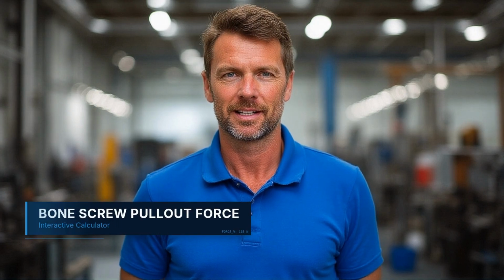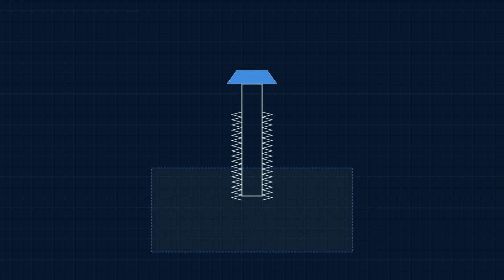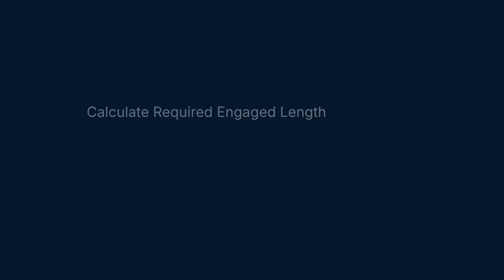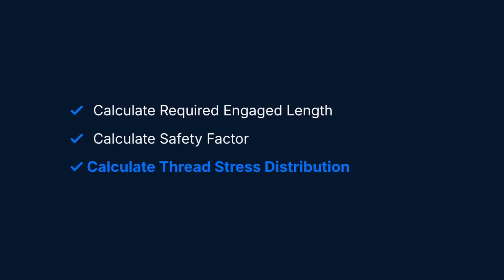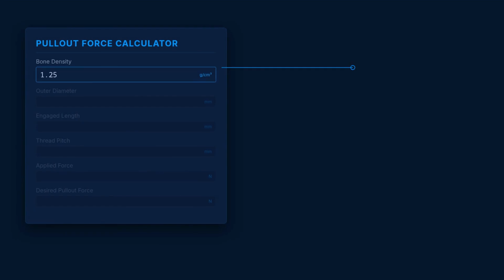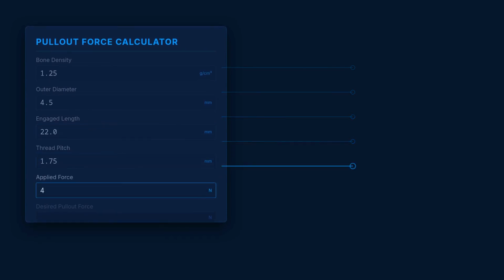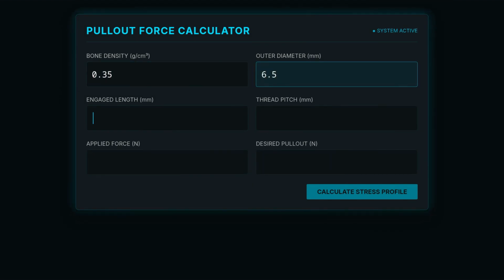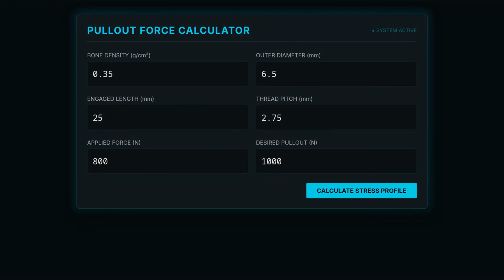Bone Screw Pullout Force Calculator — How to Use It | Engineering Tool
How to use the Bone Screw Pullout Force Interactive Calculator — an interactive engineering tool for calculators problems.

This is the Bone Screw Pullout Force Interactive Calculator, which determines the maximum force required to pull a screw out of bone tissue.

Let's look at the inputs. First, we select our Calculation Mode from six options: Calculate Pullout Force, Calculate Required Bone Density...